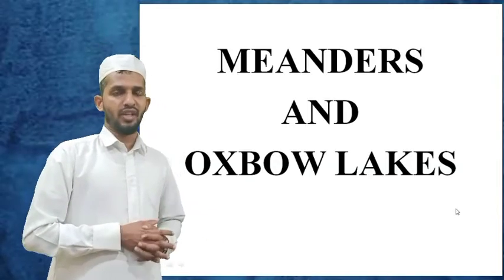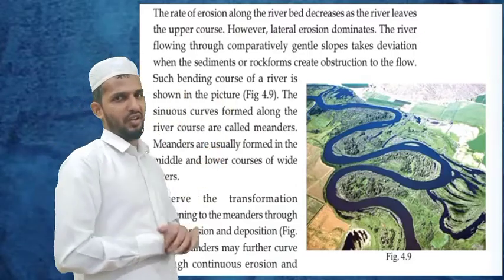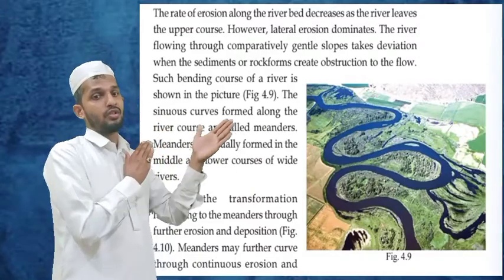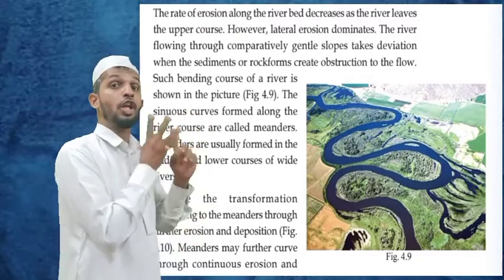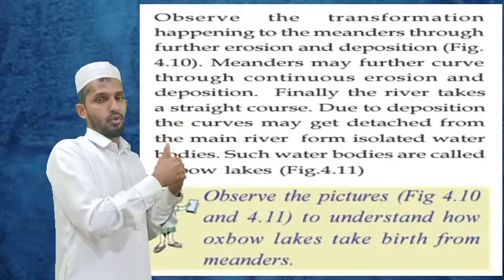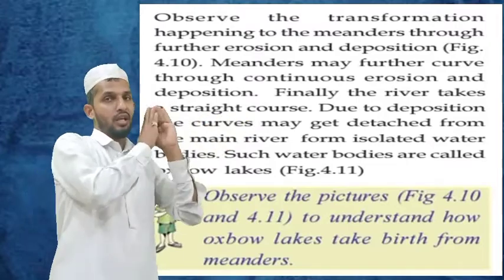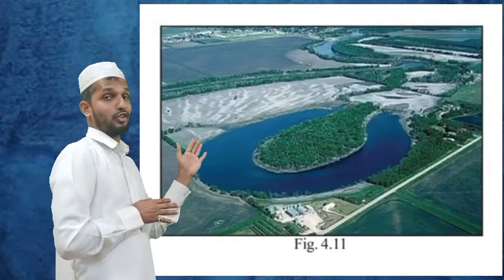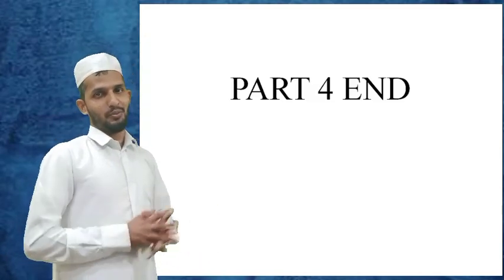Meanders and Oxbow lakes